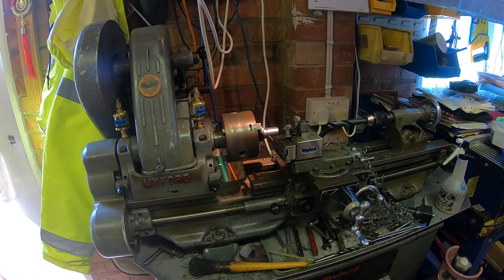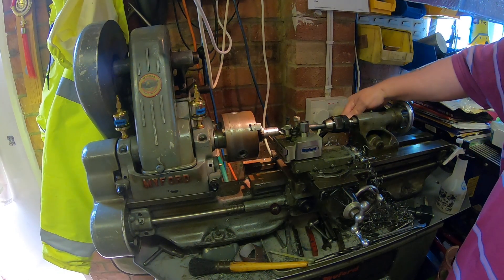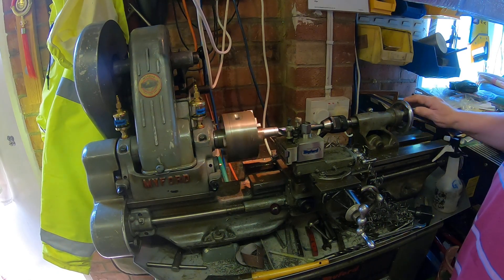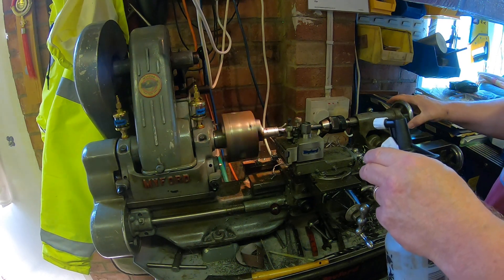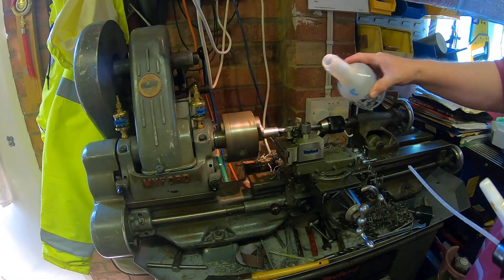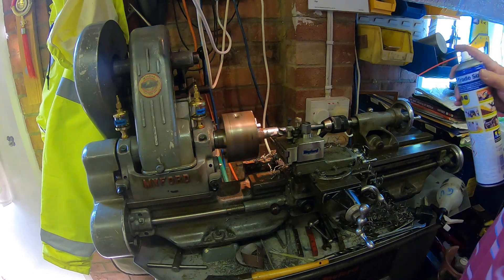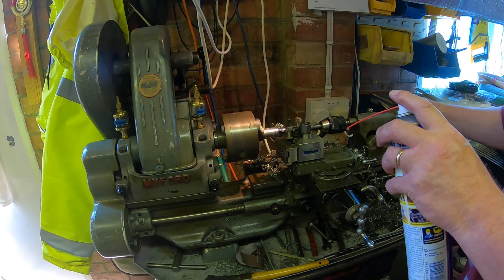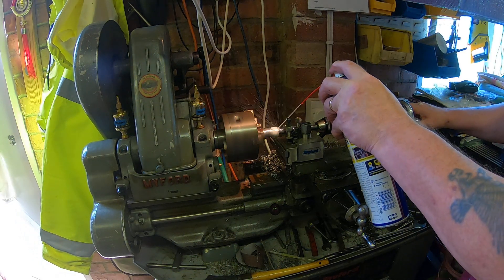Lathe1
Part 1 of turning up a couple of spacers